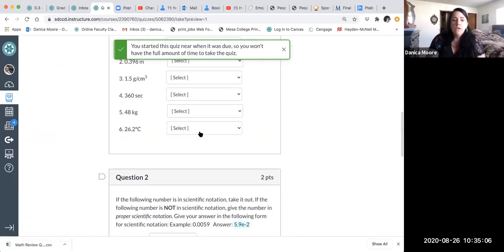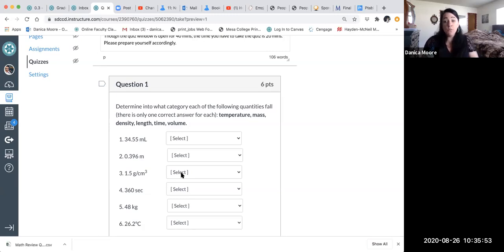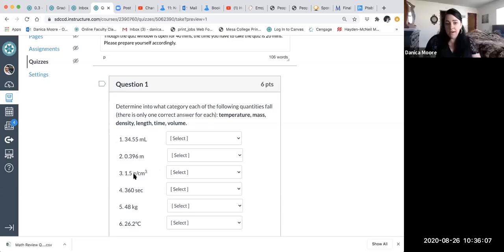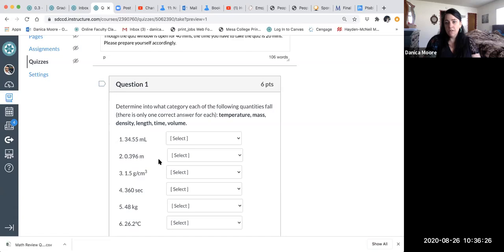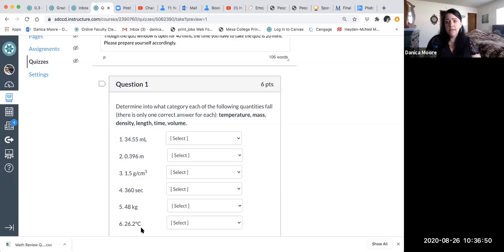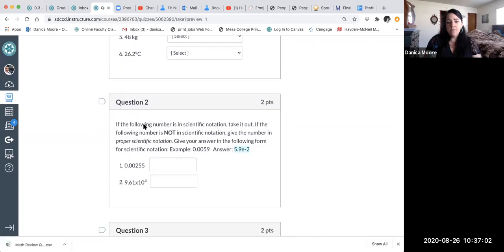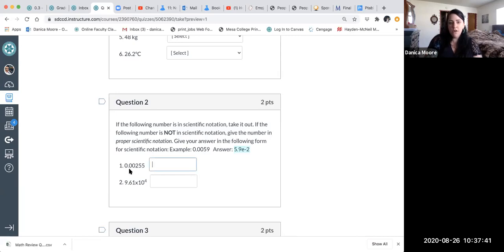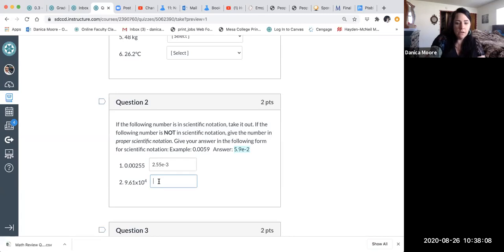Chem 100 - Math Review Quiz - Part 1